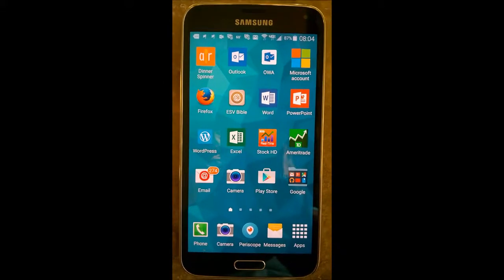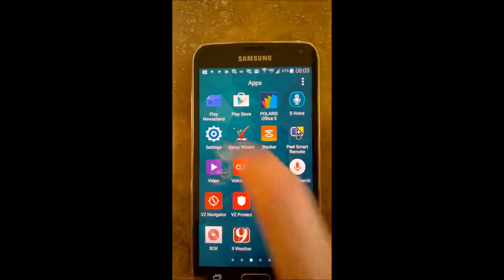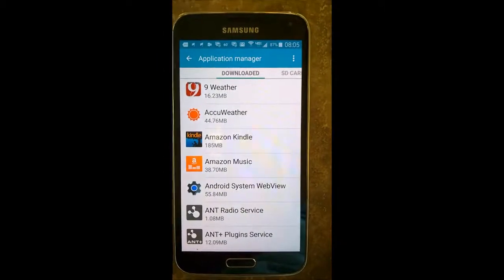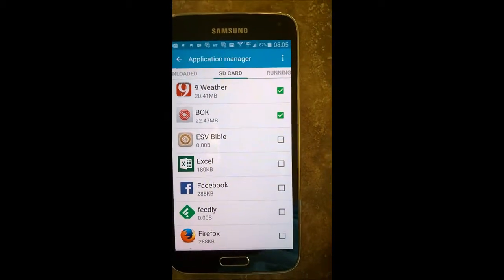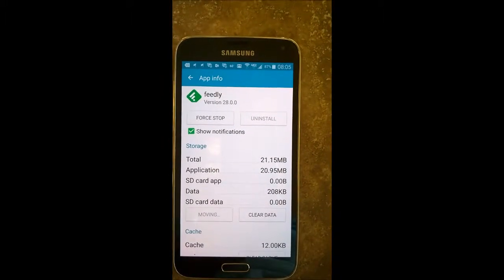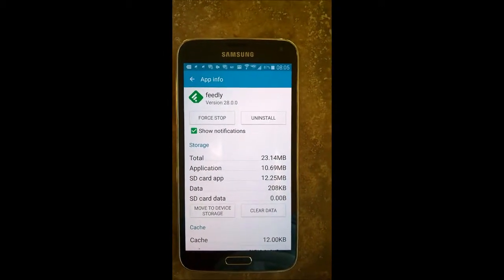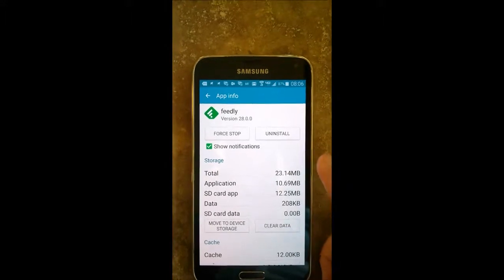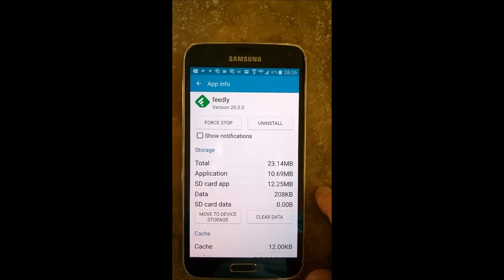Move Android Apps to SD Card & Turn off Phone Notifications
how tos